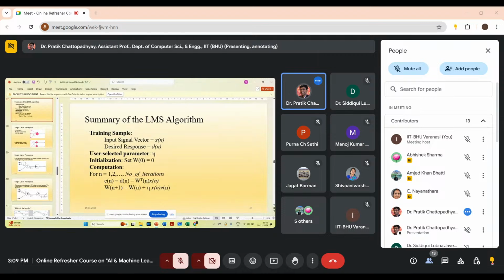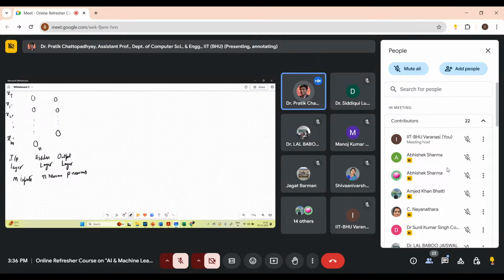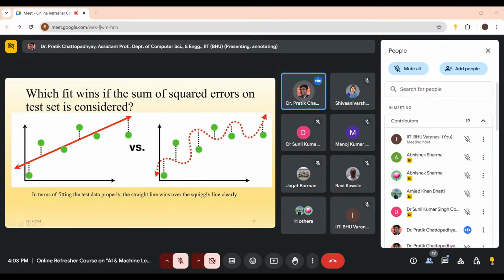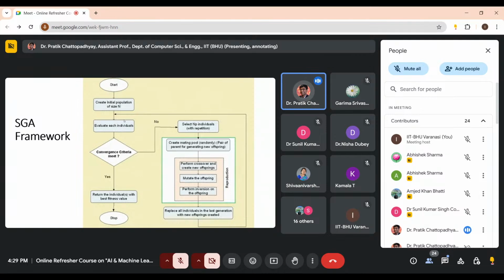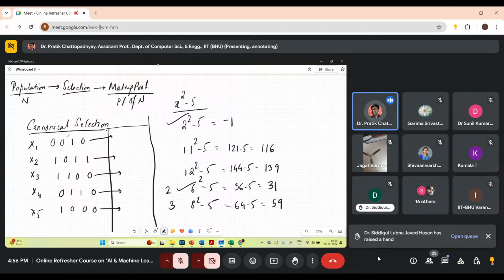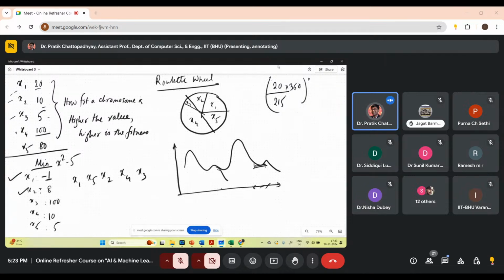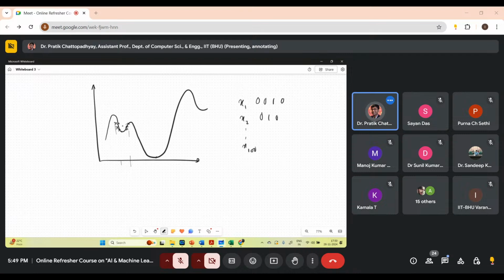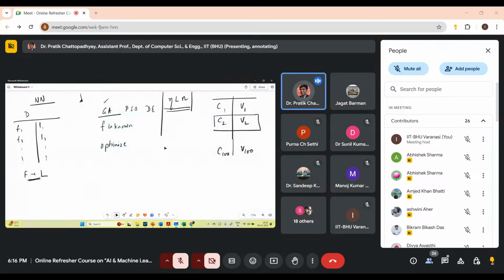Online Refresher Course on AI & Machine Learning Mastery | CFDET IIT (BHU) Varanasi | 28 Nov 2024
Centre for Faculty Development & Educational Technology(CFDET), Indian Institute of Technology (BHU) is organising Online Refresher Course on "AI & Machine Learning Mastery: A Practical Refresher Course" organized under the Malaviya Mission Teacher Training Program (MM-TTP) from 18th November to 4th December 2024.